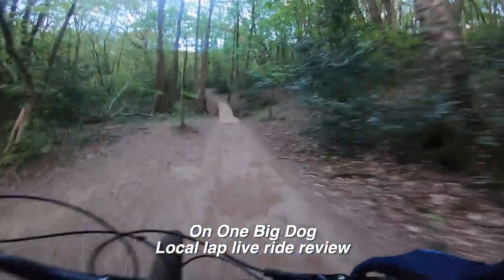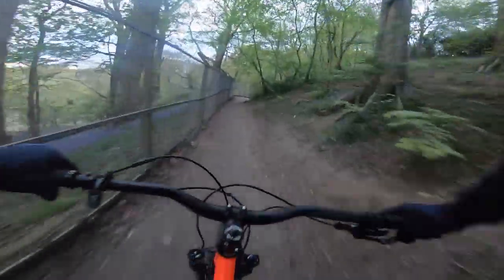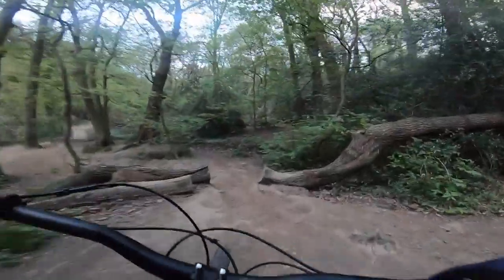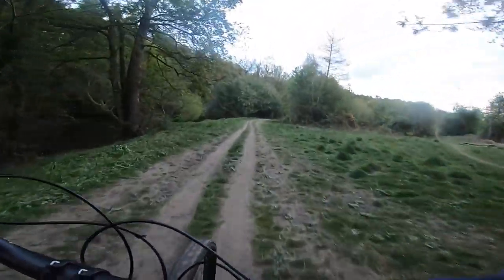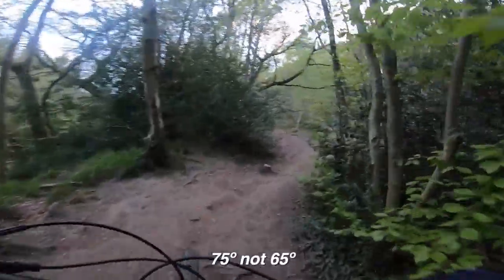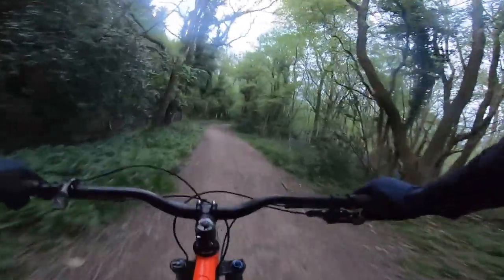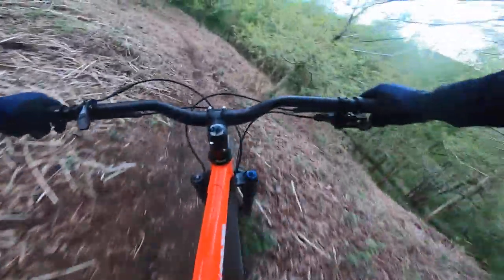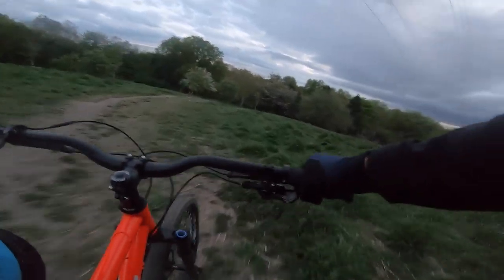On-One Big Dog mountain bike live ride review.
On-One's Big Dog mixes steel tubes with tech happy geometry to make the most of your trails, so that's exactly where I took it for testing. This is a dialled back at dusk edit to avoid Covid crowding so apologies it's a bit dark and stop start in places but hopefully you still get an idea of how the bike rides. The backyard tech talk makes the details much clearer so make sure you watch that too.
Big thanks to On-One for sending the bike in for test and supporting the videos.

Any other questions get busy in the comments.

Cheers

Guy Kes